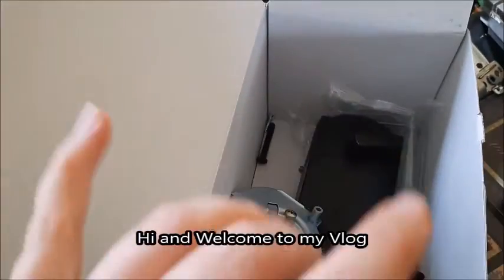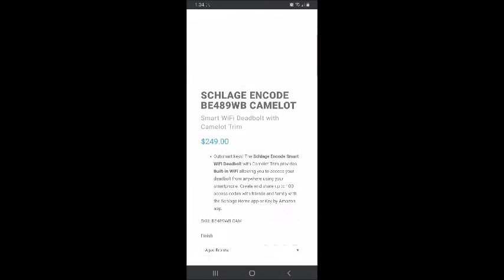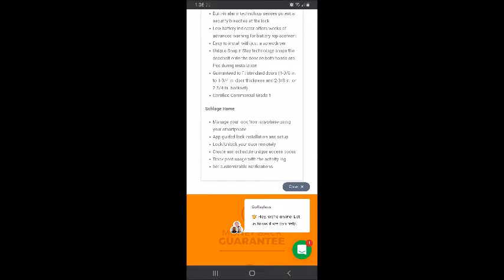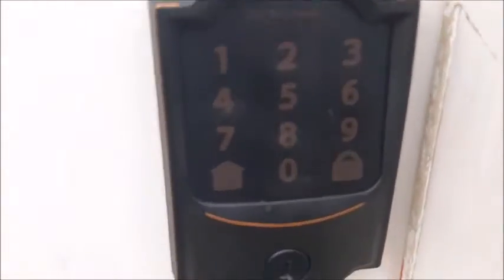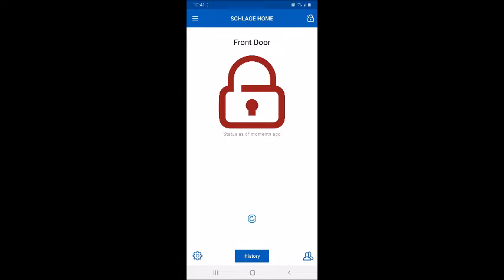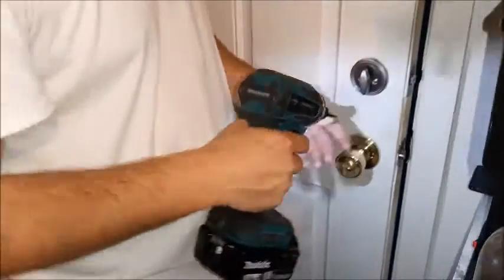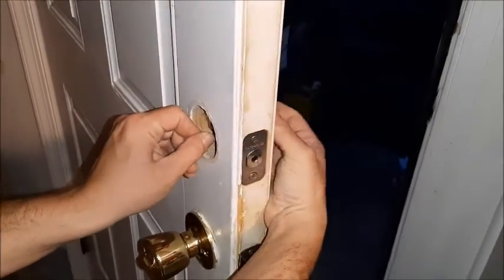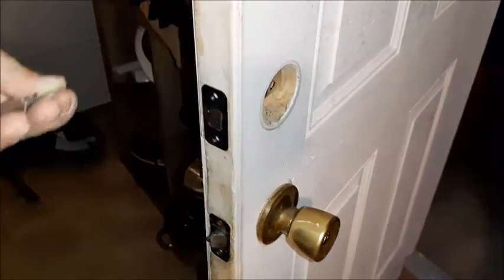Schlage Encode BE489WB Camelot Smart Bolt Lock Review / Installation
As a gift someone gave us a new deadbolt and 2nd matching set for the back door. We already put on the front door bolt to show you how it works so easy and the app used. We show installing the back door's bolt at the end of the video.